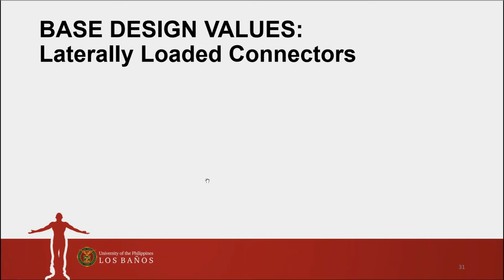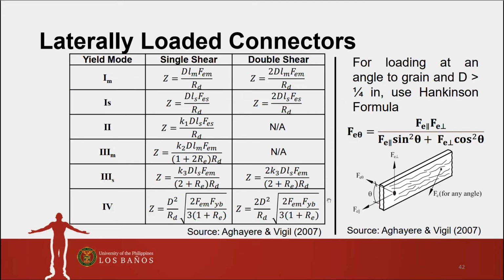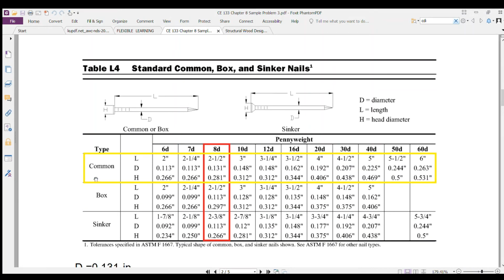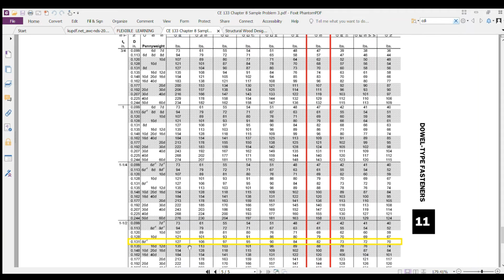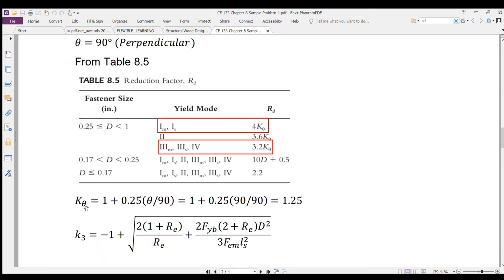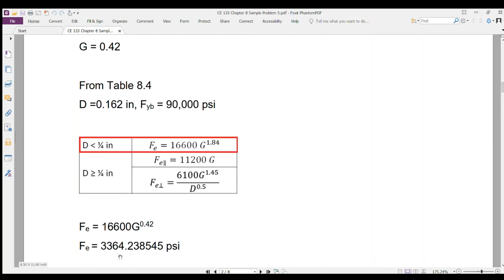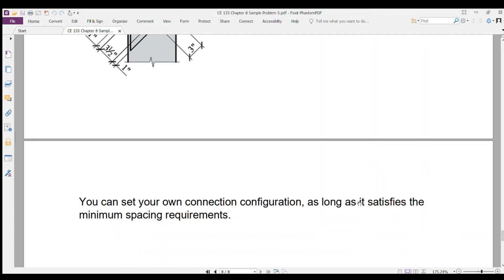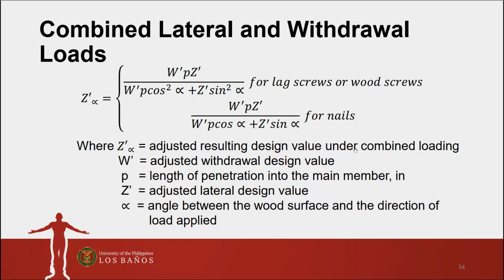CE 133 8. Connections (Part 2)